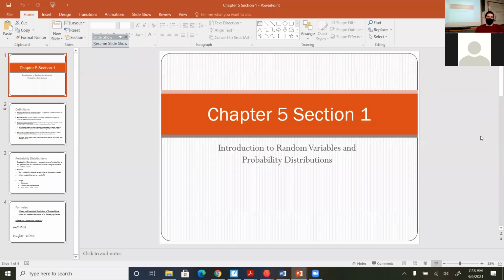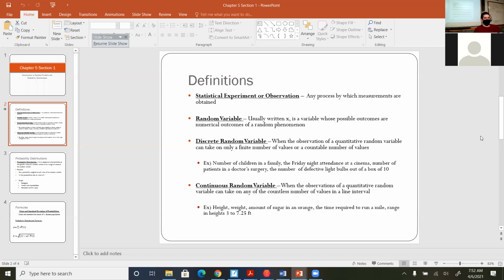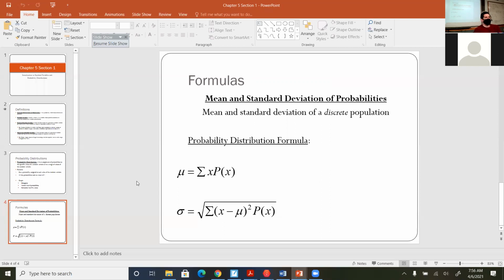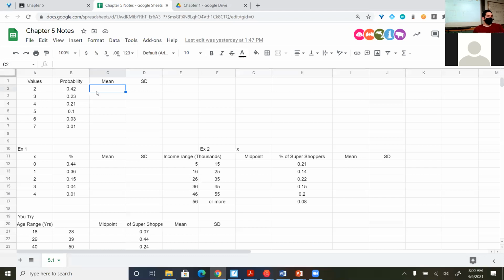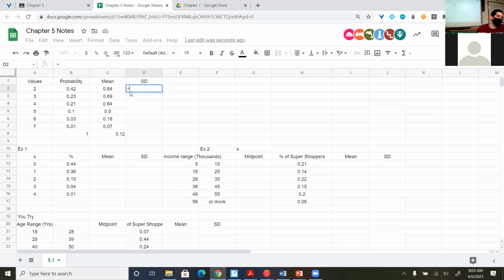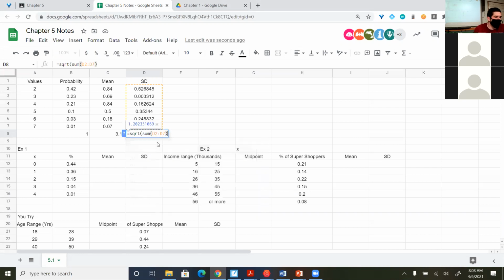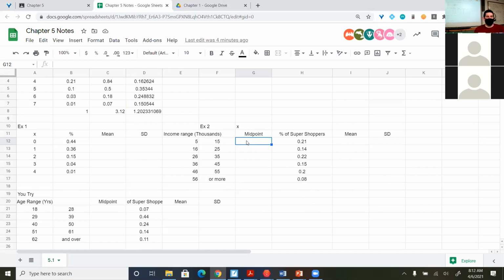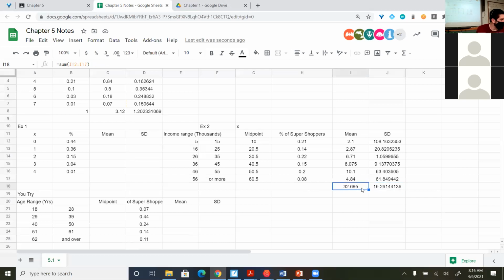5.1 - Probability Distribution